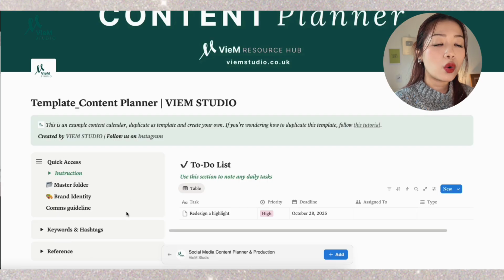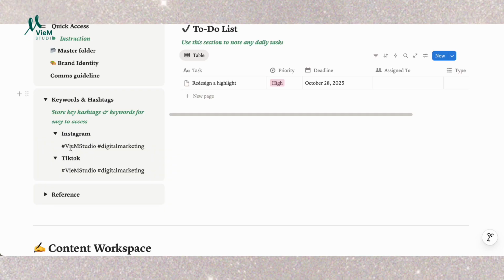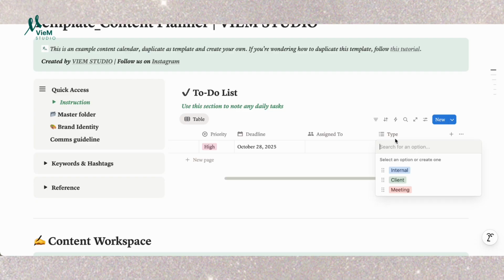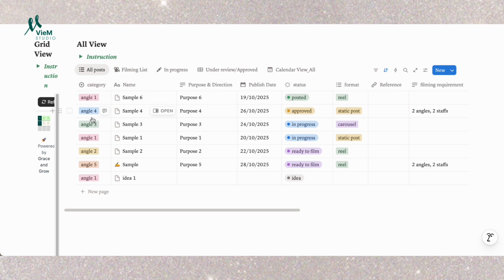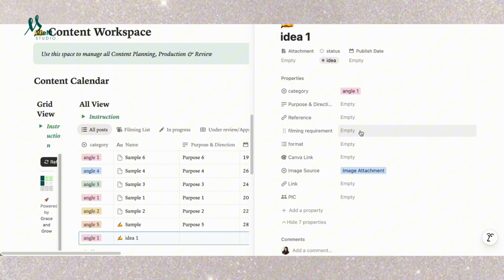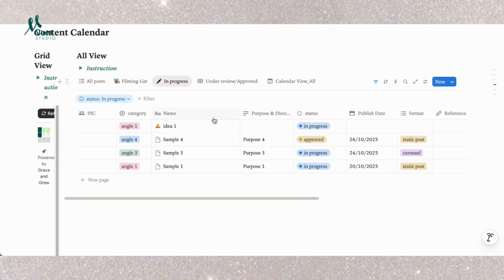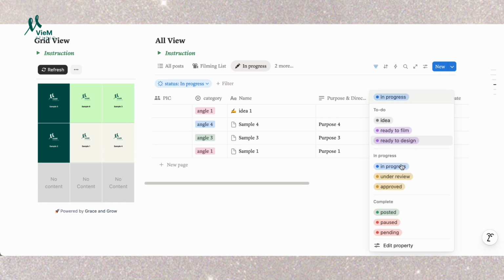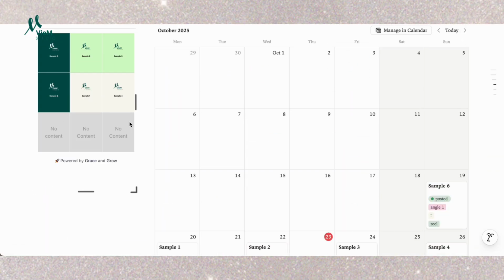How to use ALL-IN-ONE Content Planner Template by VIEM STUDIO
The All-in-One Content Planner Template by VIEM STUDIO is the complete notion template for content creator for managing every step of your content creation process, from brainstorming ideas to final approval.

TIMESTAMP:
00:00 Intro
00:36 Overview
01:00 Quick Access section
03:12 To-do List section
04:45 The Grid View Widget
05:34 The Content Planning Table Overview
06:00 All Post View
08:56 Filming List View
09:30 In-Progress View
11:36 Under Review View
12:11 Calendar View
13:13 Outro

Built for creators, marketers, and small teams, this template helps you stay organised, consistent, and creative — without juggling multiple tools.

Inside, you’ll find everything you need to manage your full content flow:

Content Strategy & Planning
– map your monthly goals, campaigns, and post ideas all in one dashboard.
Filming & Production Planner
– schedule shoots, prepare shot lists, and track production progress effortlessly.
Writing & Content Creation Space
– draft captions, scripts, and posts directly inside Notion with structured layouts.
Content Layout Templates
– plan visuals and assets for each platform with an intuitive overview.
Review & Approval Workflow
– simplify collaboration with built-in status tracking for drafts, feedback, and sign-offs.
Performance & Reflection Section
– analyse what worked, what didn’t, and plan better next time.
This isn’t just a planner — it’s a content operations hub.
Whether you’re a solo creator or a growing team, this system keeps your ideas, workflows, and content assets aligned in one smart space.

Perfect for:
- Content creators who want structure without killing creativity
- Social media managers managing multi-channel content
- Agencies or teams needing clear review and approval workflows
- Entrepreneurs building consistent brand presence